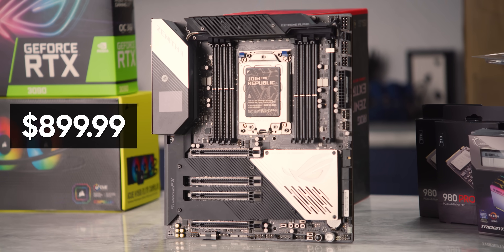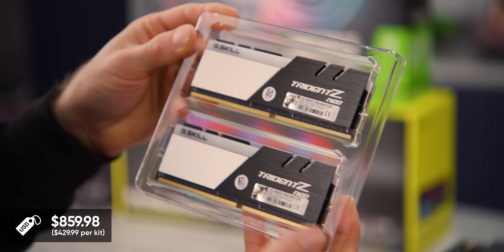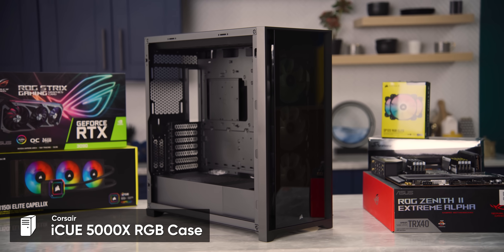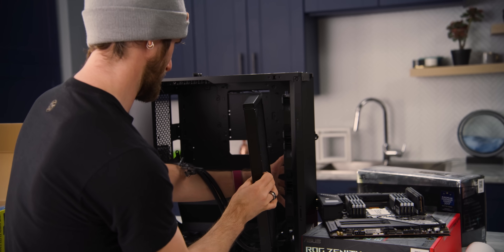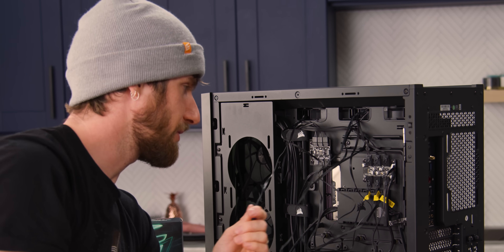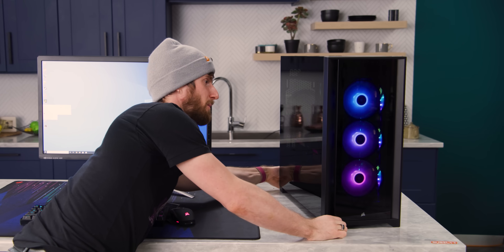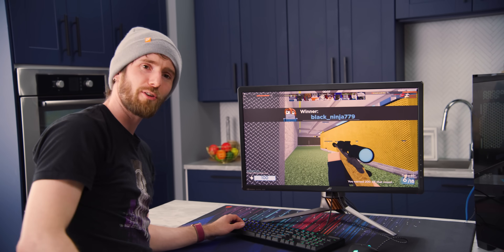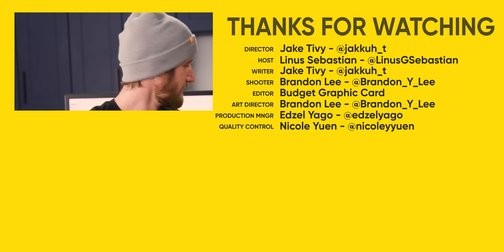Building A $10,000 PC for ROBLOX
Check out the Hammer Fidget Spinner Artizen Keycap from Drop

They asked us to build the ultimate ROBLOX machine, and we delivered.

CHAPTERS
0:00 Intro
0:50 PC Build
12:04 PC Boots Up
12:10 Peels & Buttoning Everything Up
12:57 Capture Card
13:20 Linus Plays ROBLOX
15:54 Linus Discovers ROBLOX Capitalism
16:35 Outro